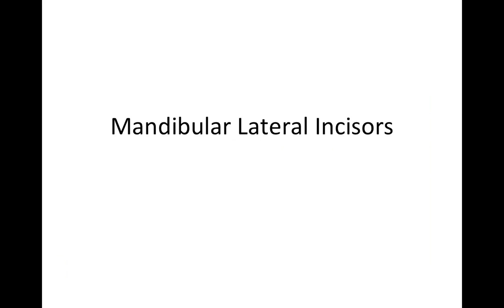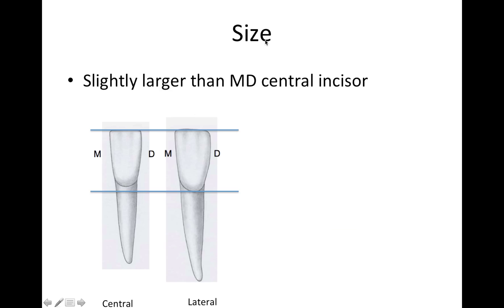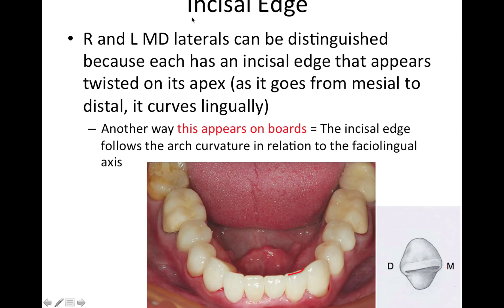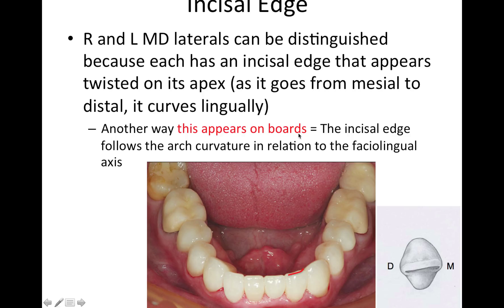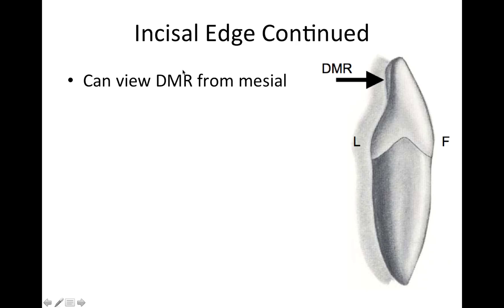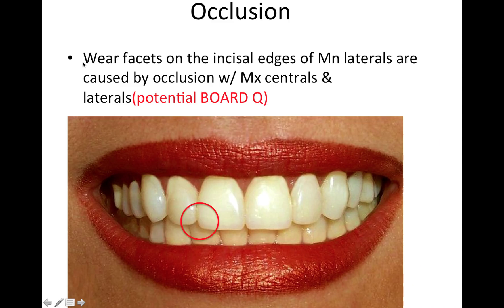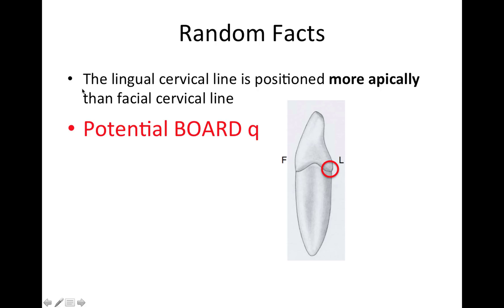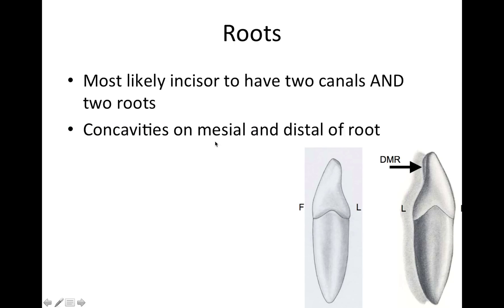5 Mandibular Lateral Incisors - NBDE Part 1 Boards Study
Facts and info on dental anatomy to know before taking NBDE Part 1 Boards.